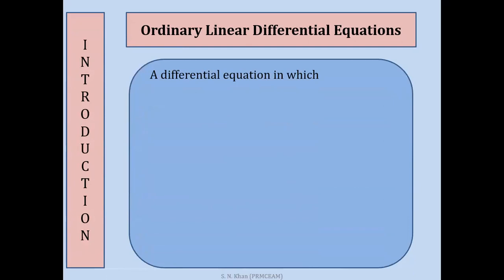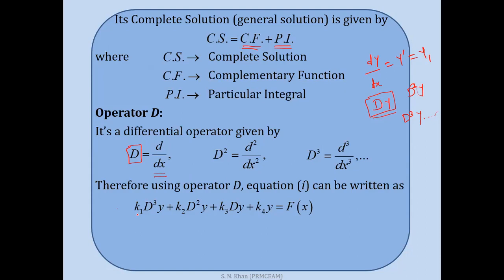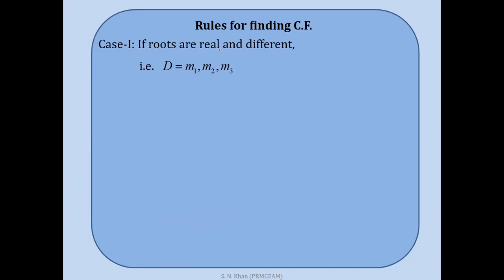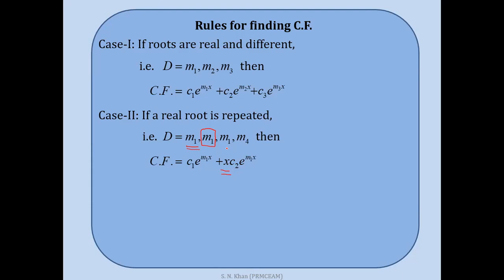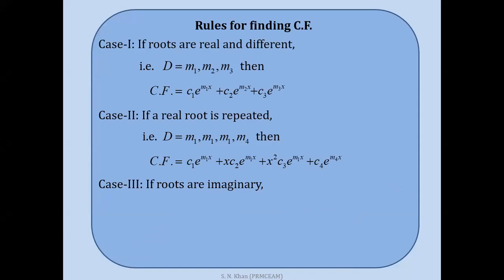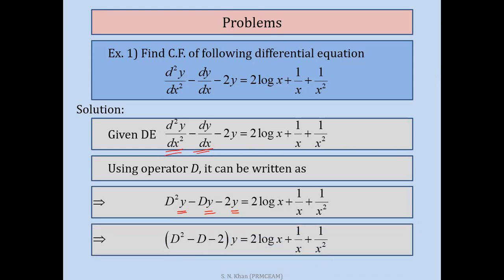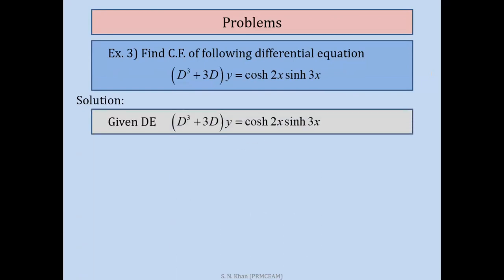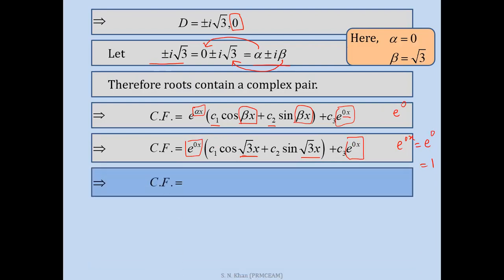Lecture 1: Complementary Function (C.F.)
Engineering Mathematics-III
Unit-I
Topic 1